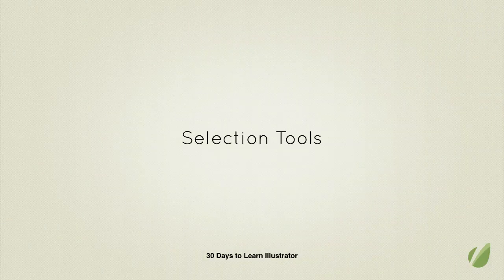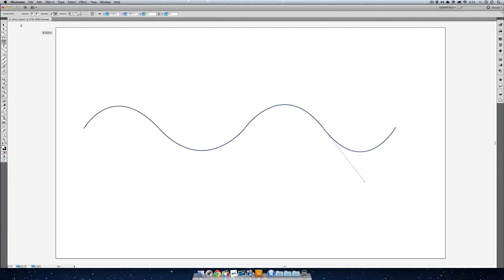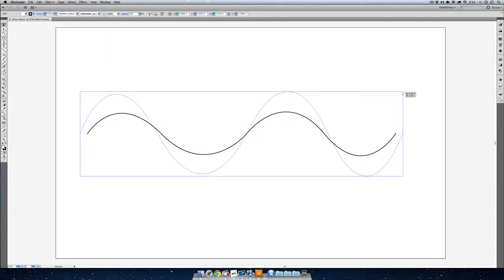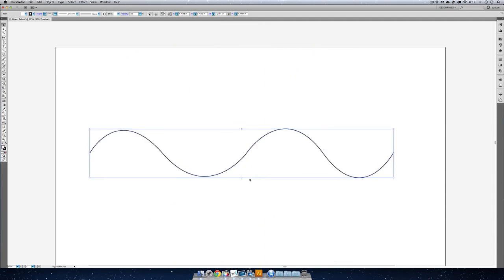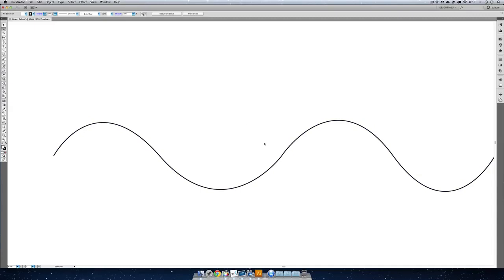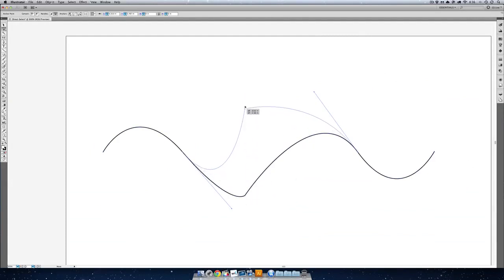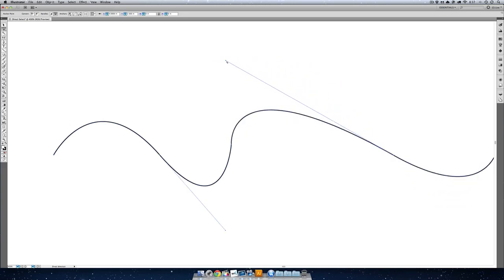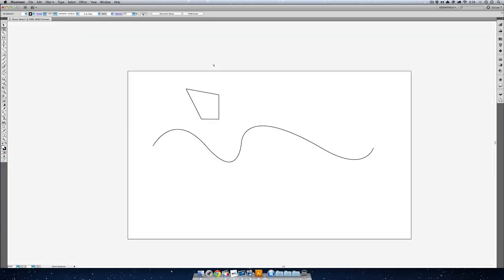8. Selection Tools in Adobe Illustrator Day 8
Day 8

Selection Tools in Adobe Illustrator

30 Days to Learn Adobe Illustrator